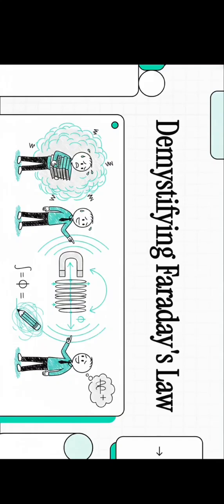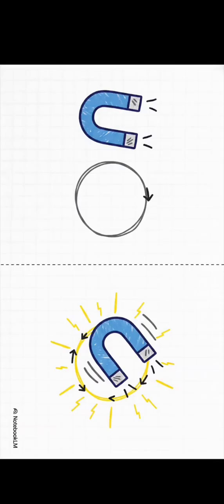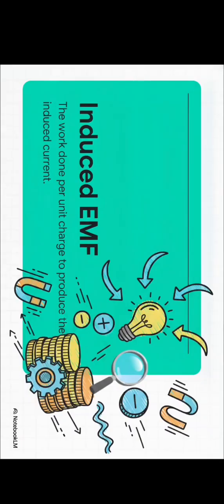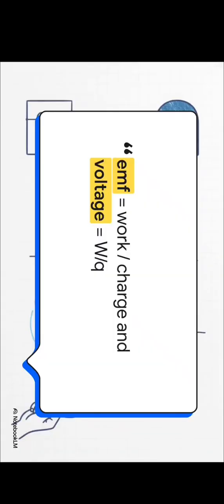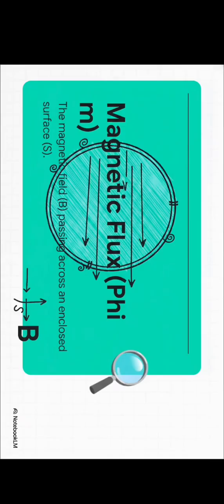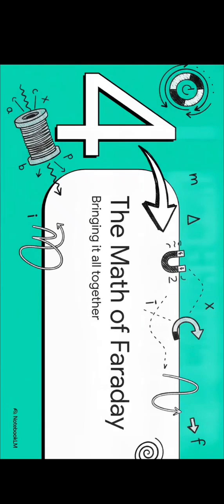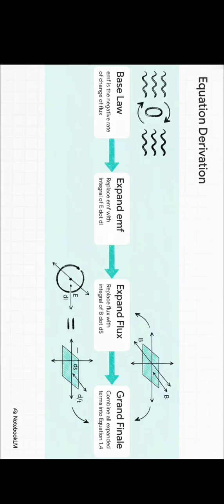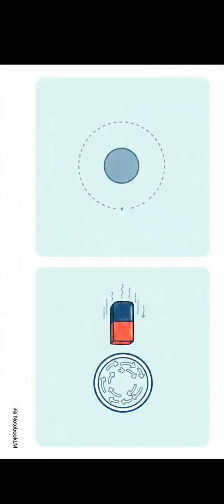/IGNOU Mph7 /unit 1/lecture 2